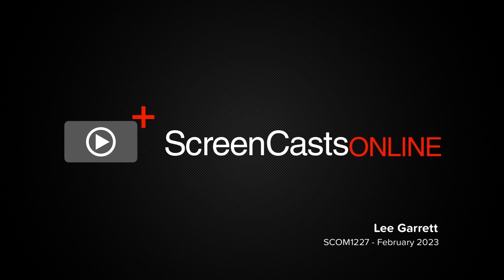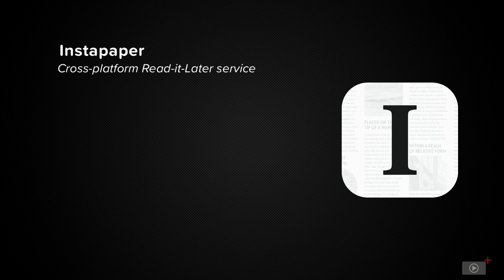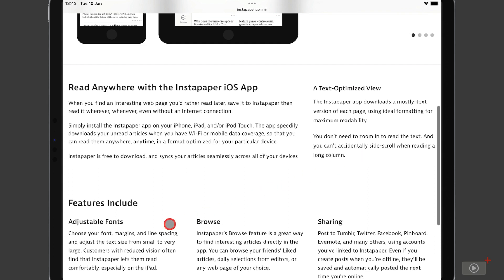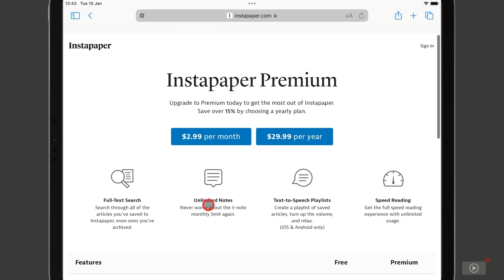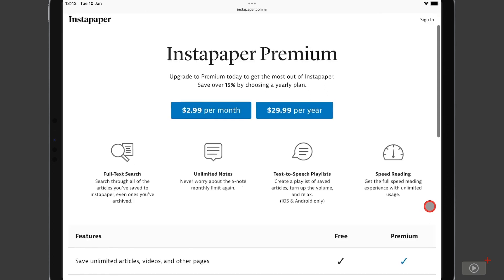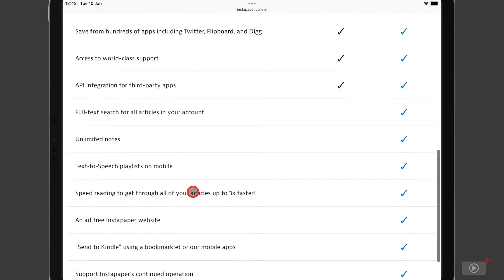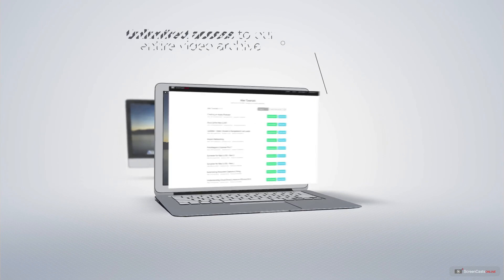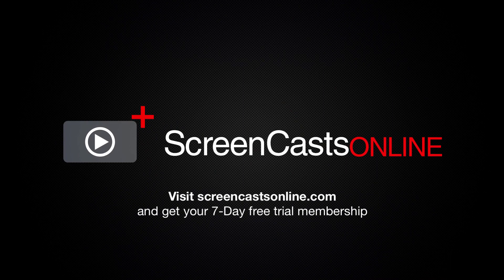SCOM1227 - Instapaper - Preview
This is a short preview of a full ScreenCastsOnline video tutorial. to get your free membership to see some free content, or upgrade to a full membership to see all of our tutorials, including this one. Read-it-Later services, which allow you to consume articles from a variety of sources come and go, and very few stand the test of time. One application that has done exactly that is Instapaper. In this video, Lee show you how to use the iPad version of this cross-platform app. You learn how to create an account, add content from a variety of services and media types, and enjoy some of the added features such as Text-to-Speech and Speed Reading.